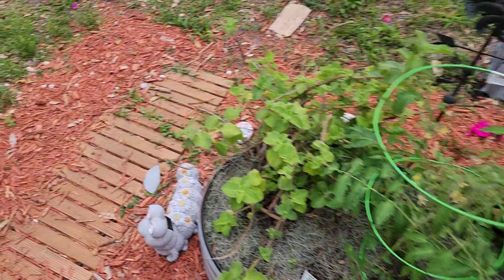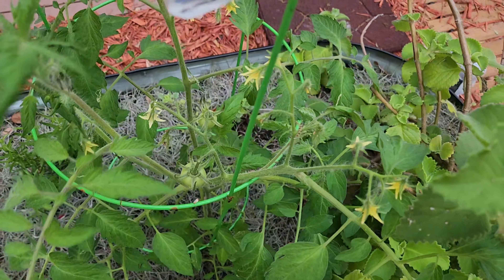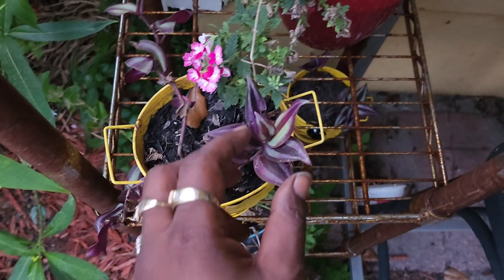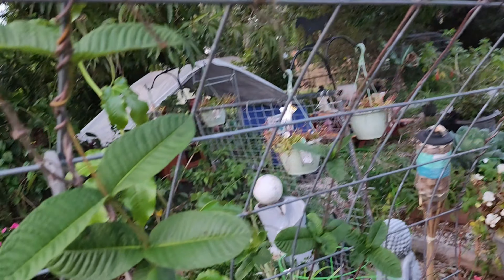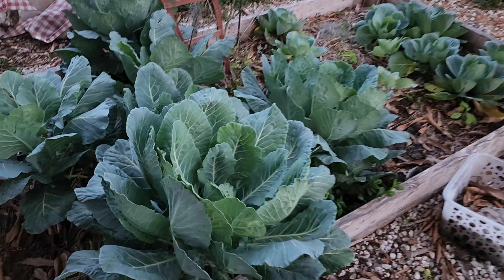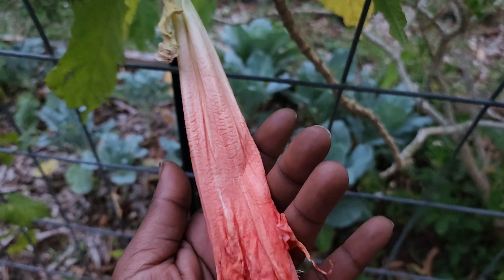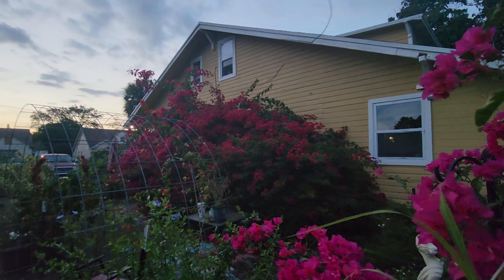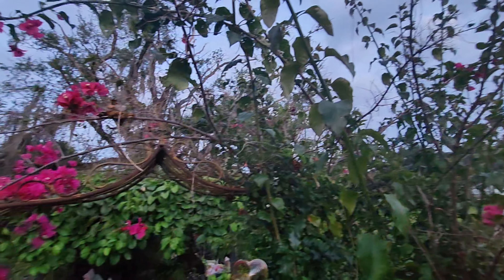herb and vegetables garden tour and update.